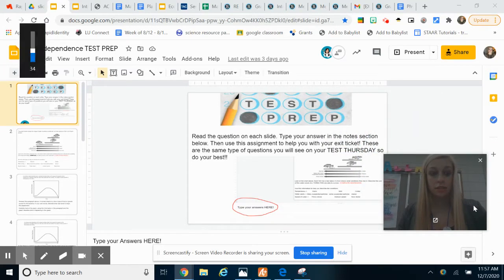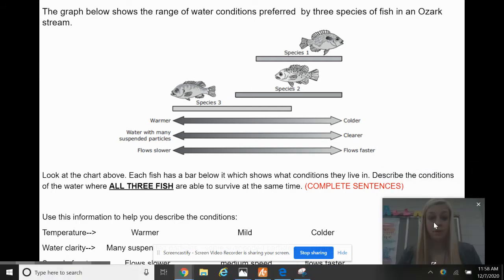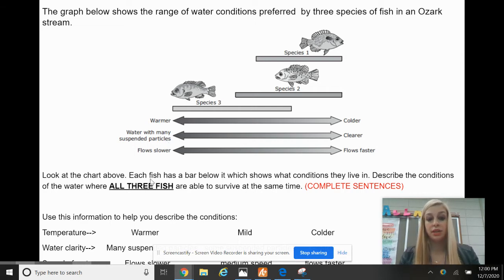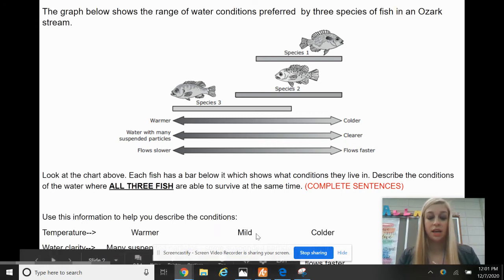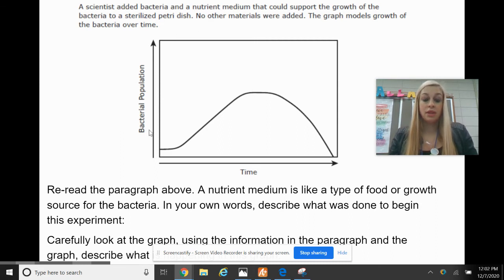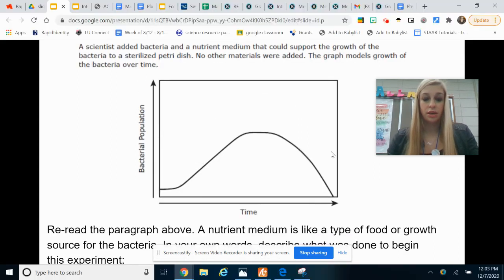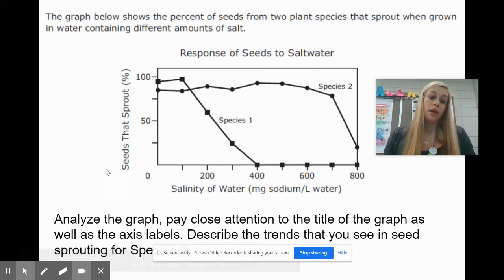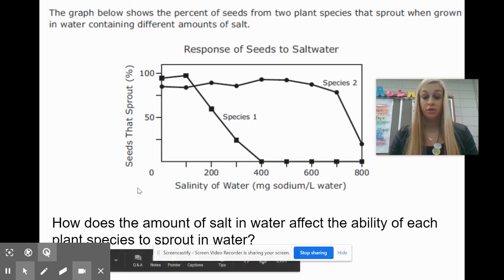interdependence test prep- Mallard